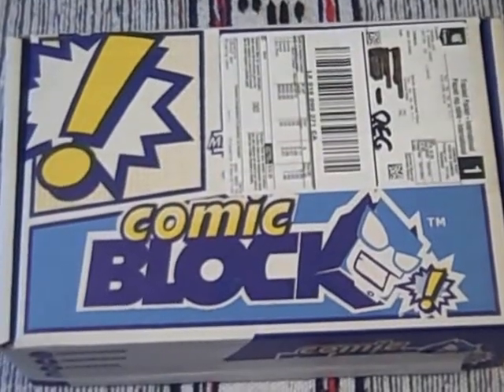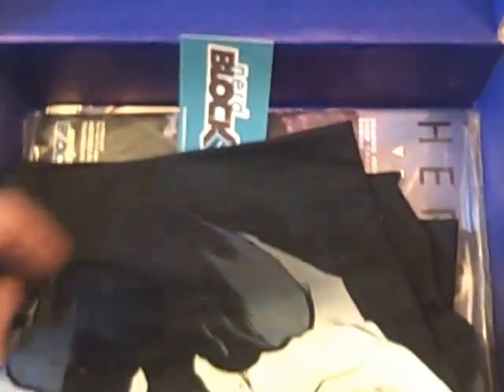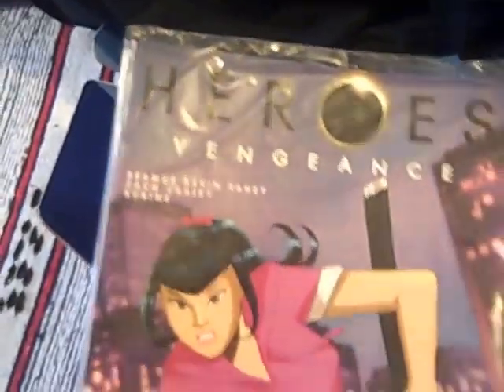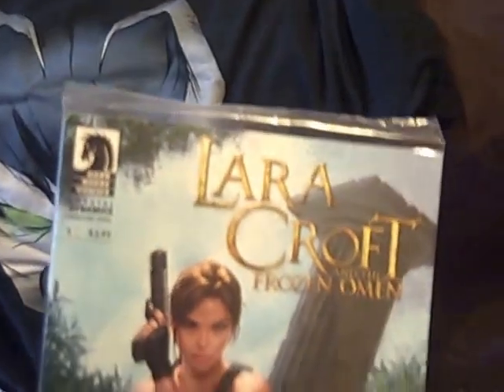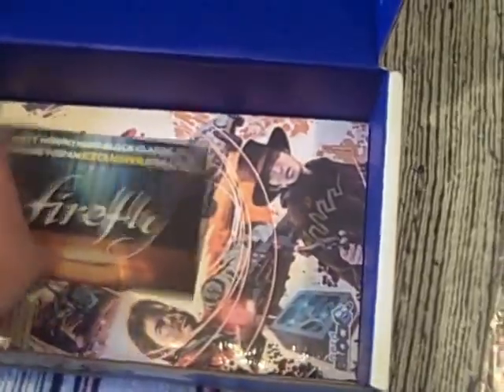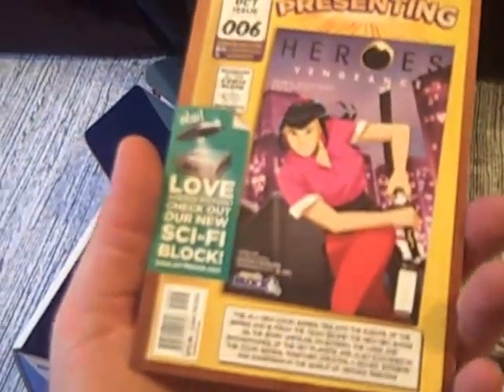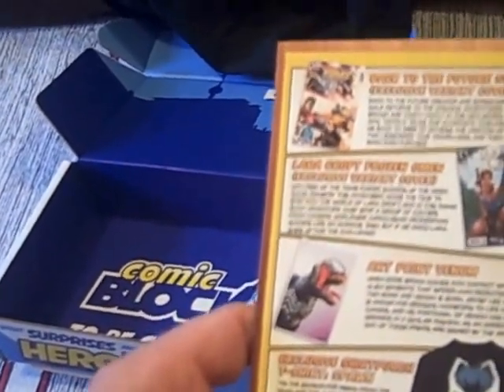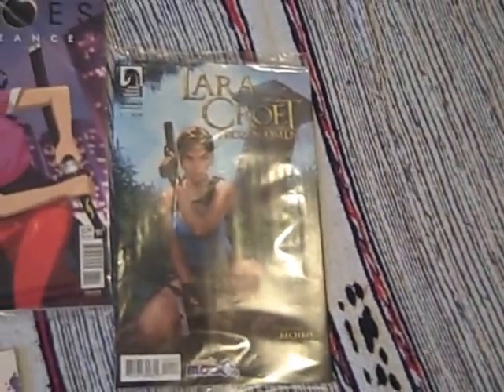Comic Block October 2015 Unboxing From Geek Subscription Box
brings you this Comic Block unpacking video. Comic Block always contains a selection of exclusive comics, a T-Shirt and a comic collectible.